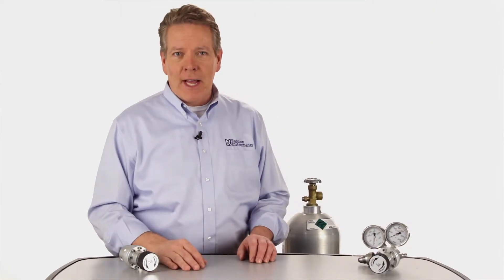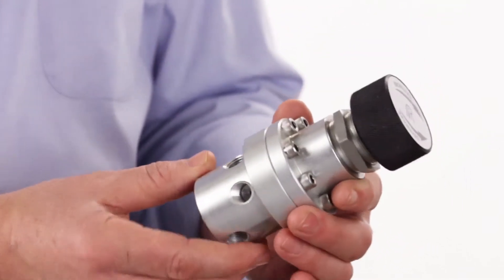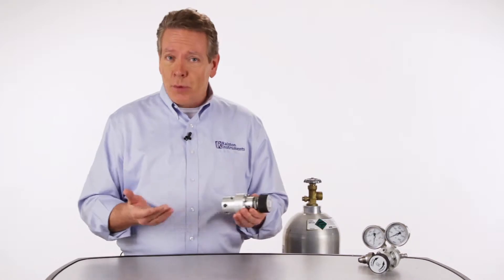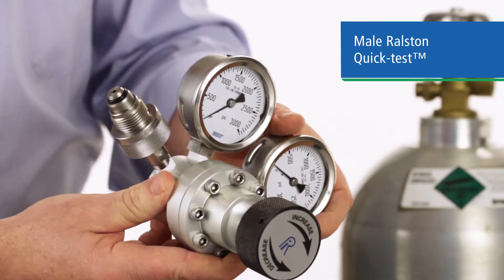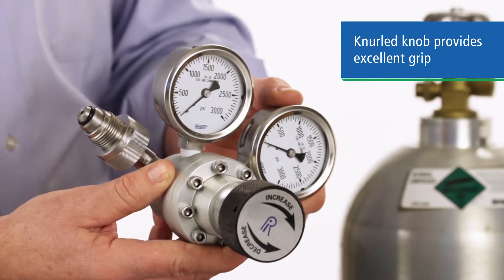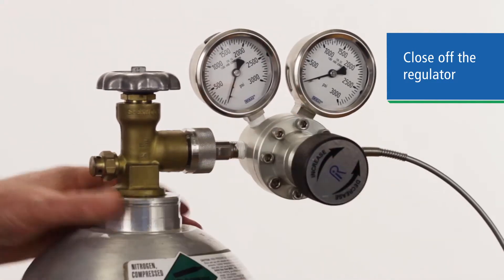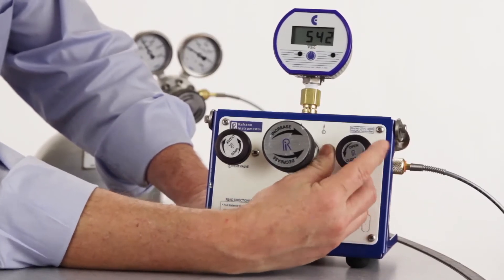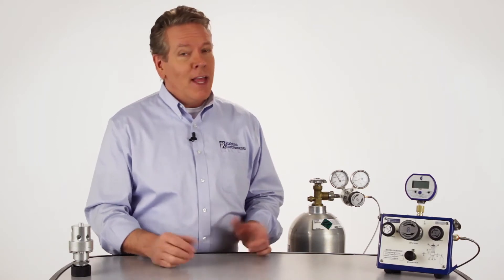How to Setup and Operate XREG Pressure Regulator | Ralston Instruments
Our XREG Pressure Regulator is used for controlling stable gas supply from a high pressure gas source whether for testing calibration or other applications. This dependable pressure regulator steps down the pressure to a manageable level to supply your precision pressure control device.

Get more information about XREG Pressure Regulator models on our